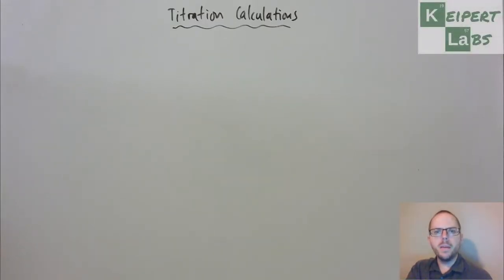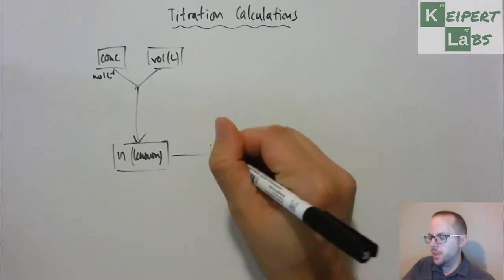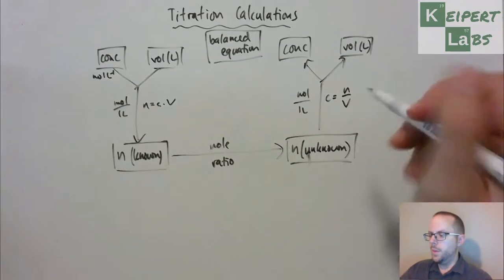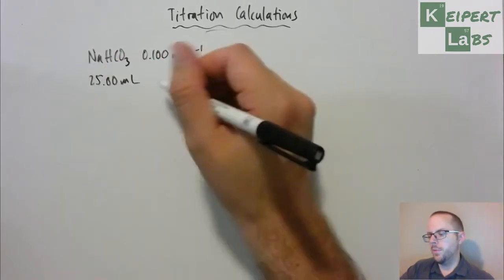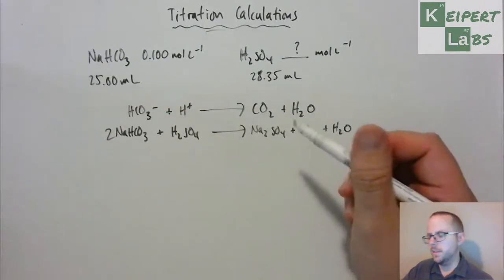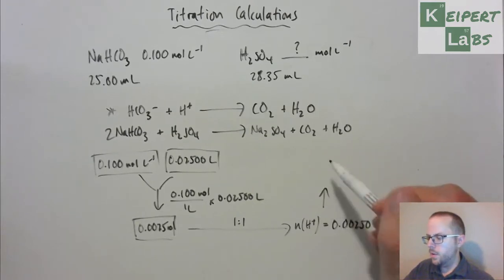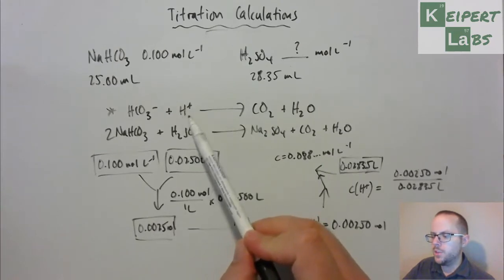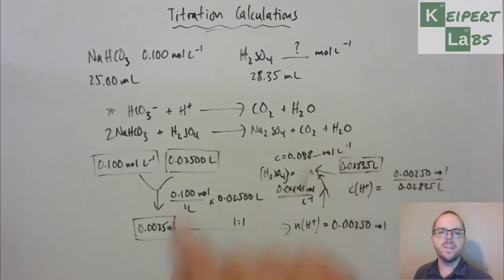Titration Calculations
In this episode of Keipert Labs, we will go through how to calculate the concentration of an unknown reactant using data from a titration. We'll model the process and work through a practice example. Check it out to find out more!